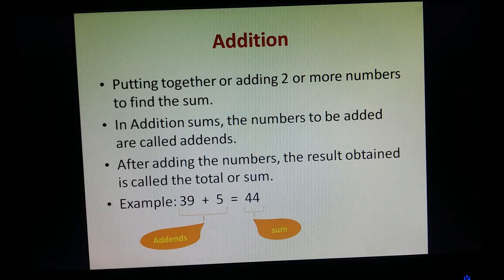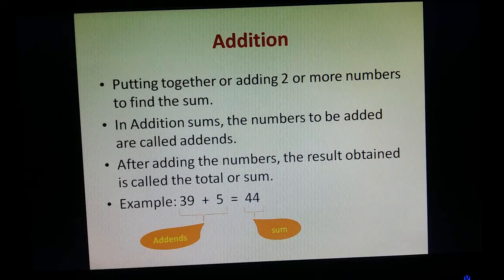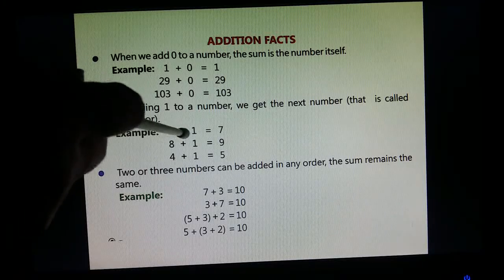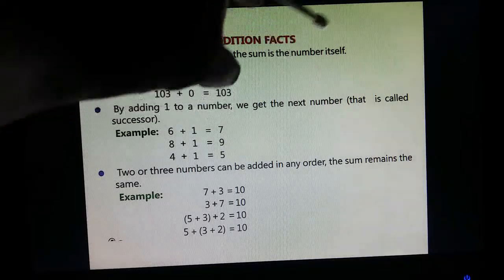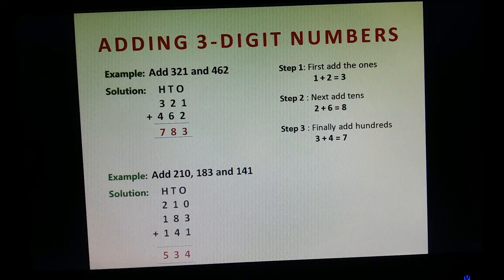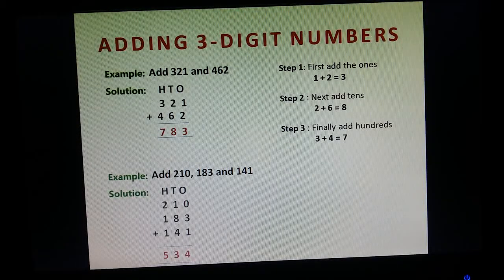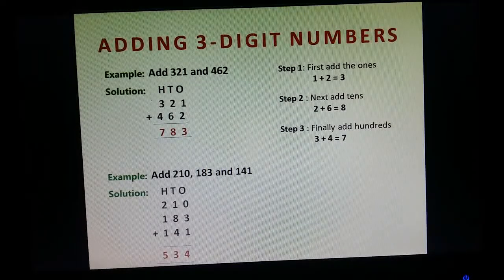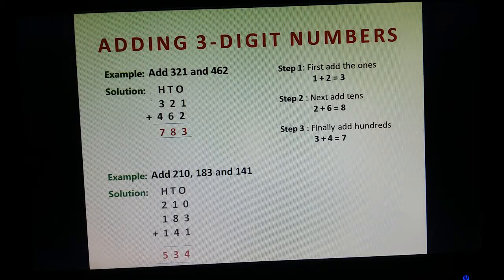Grade 3 Maths Chapter 2 Additions | ADDING 3-DIGIT NUMBERS | Mathematics | LotsOfTutorials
Grade 3 Maths Chapter 2 Additions | ADDING 3-DIGIT NUMBERS | Mathematics | Grade 3 | Lots Of Tutorials

Clicked with Mobile